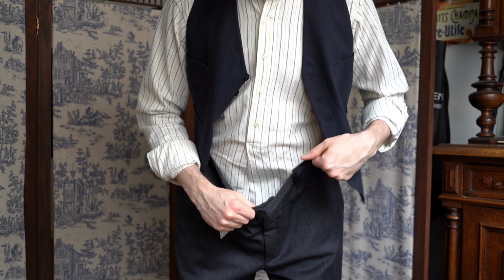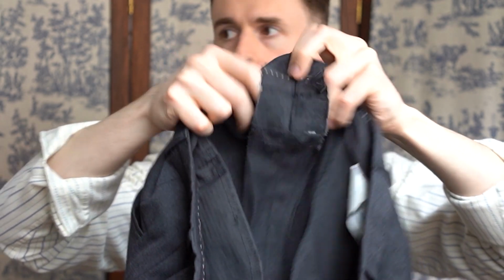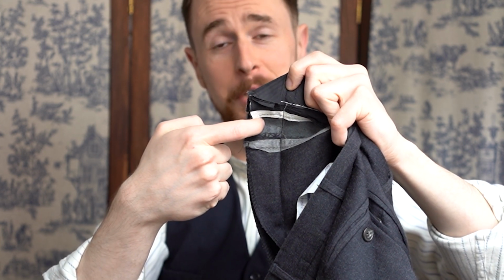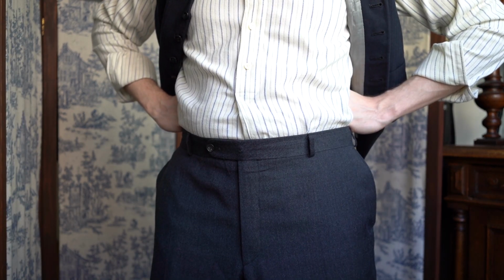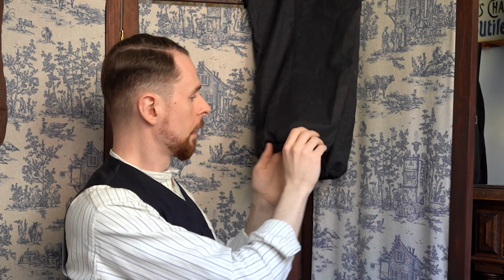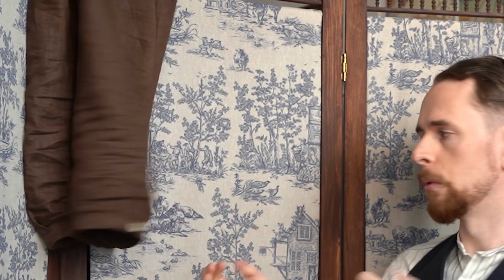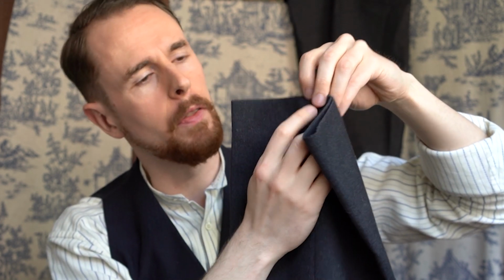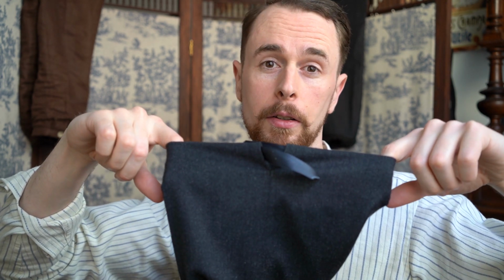Altering regular trousers into plus fours (or knickerbockers/breeches)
I bought a pair of regular dress trousers, slim down the waist and turn them into a pair of plus fours.

Interested in a vintage menswear sewing book?

If you'd like to know where I buy my stuff, check my list of shops and brands